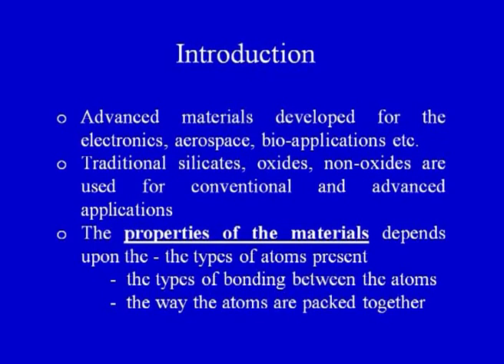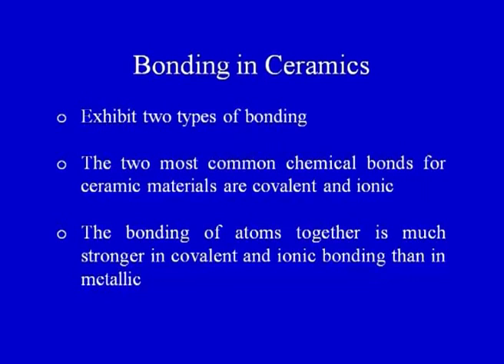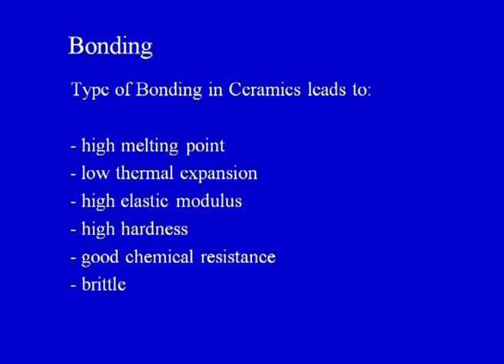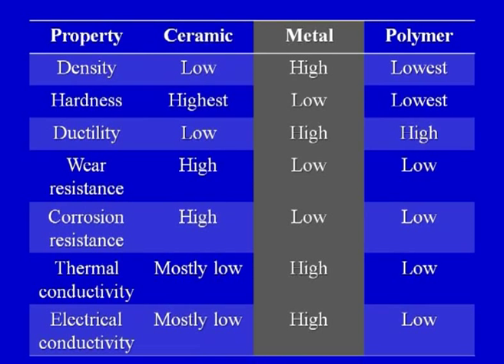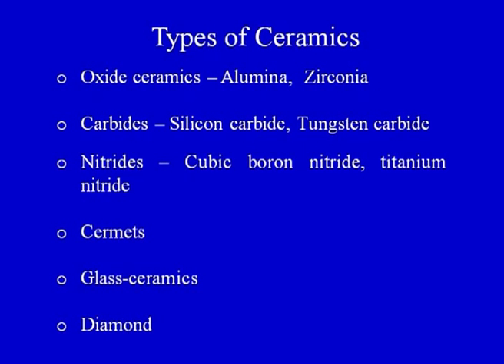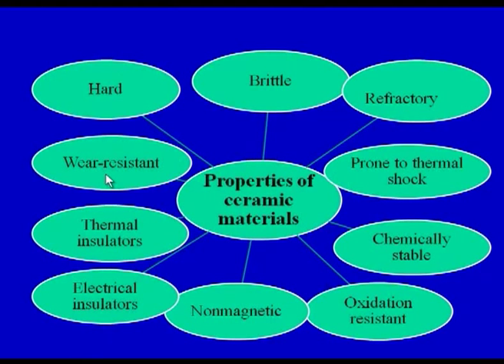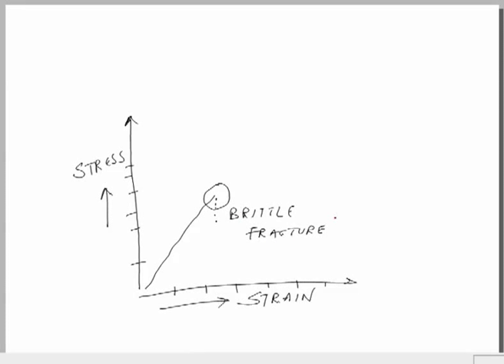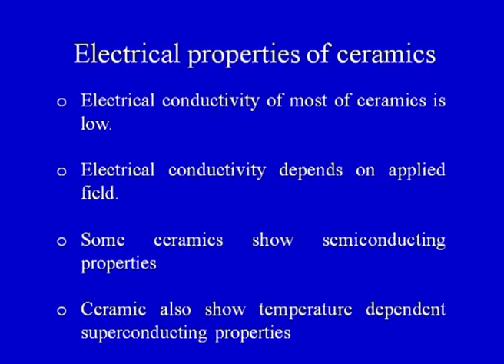Mod-03 Lec-02 Ceramics: II